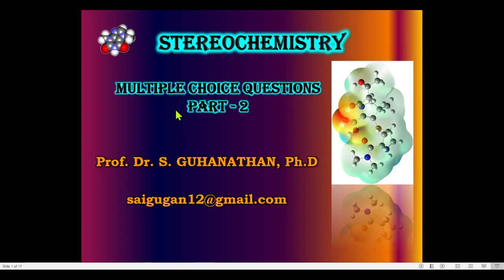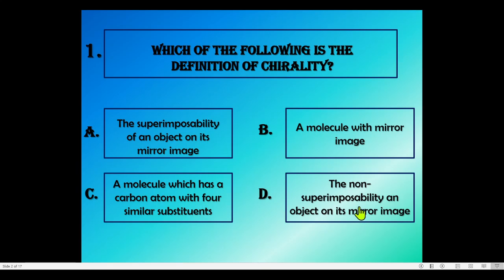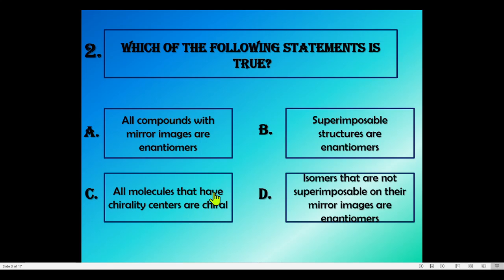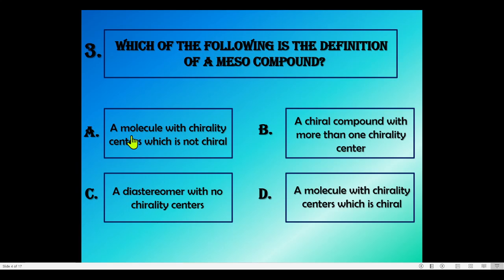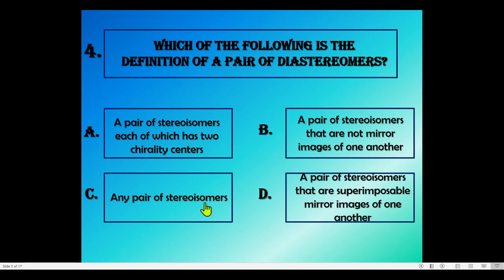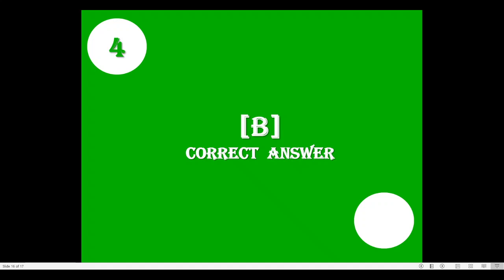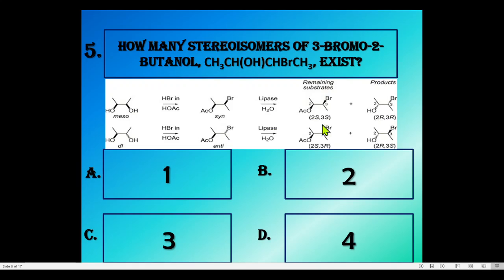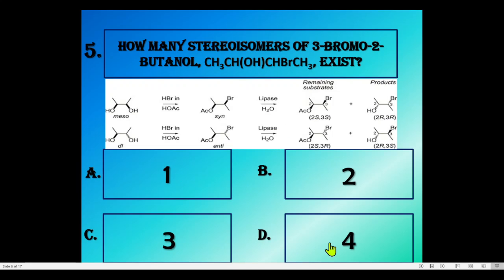Stereochemistry -MCQ-answers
Stereochemistry - MCQs and answers discusssions